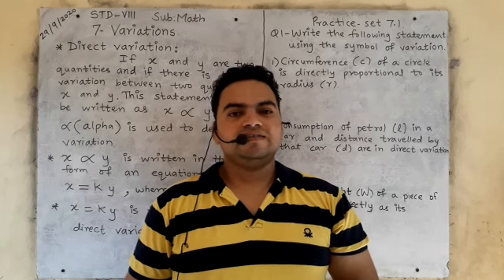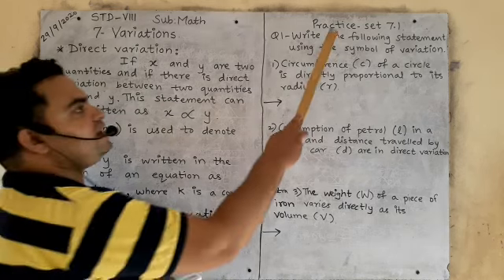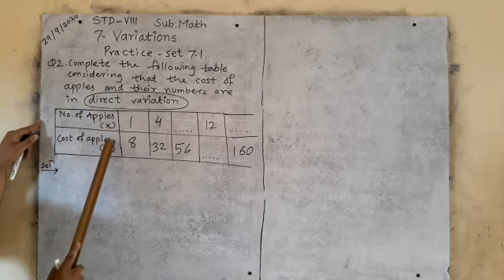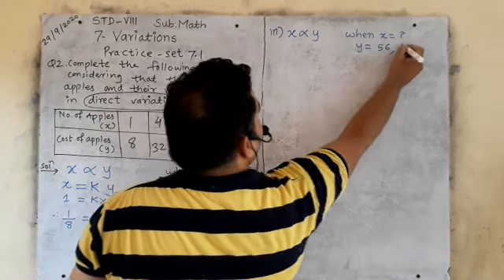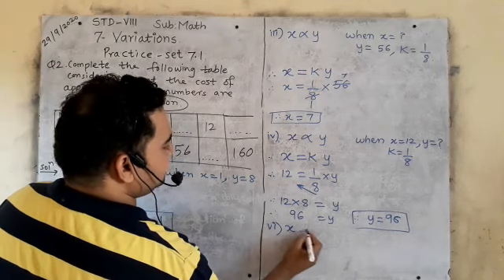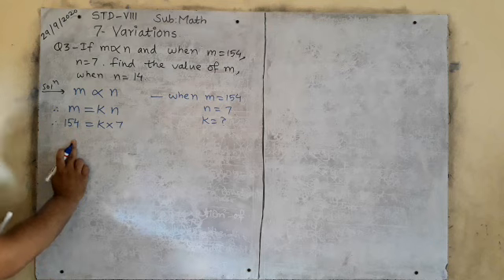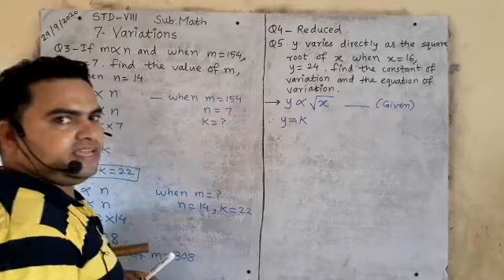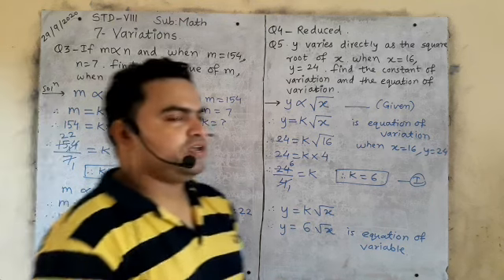8th Maths L no 7 variation P set 7.1